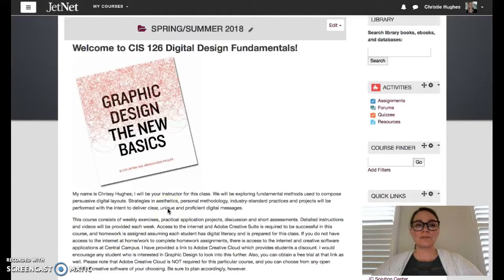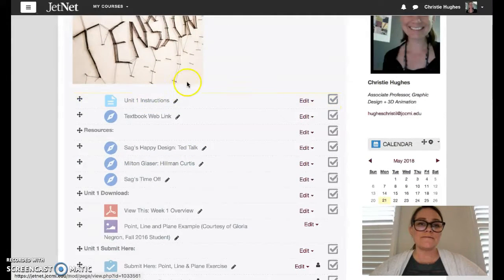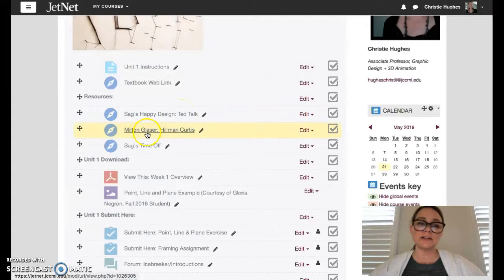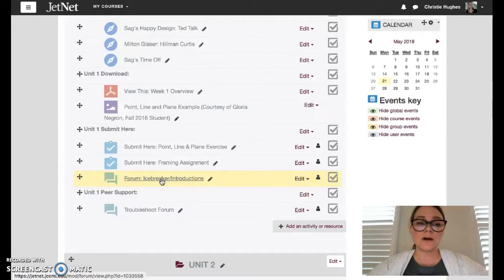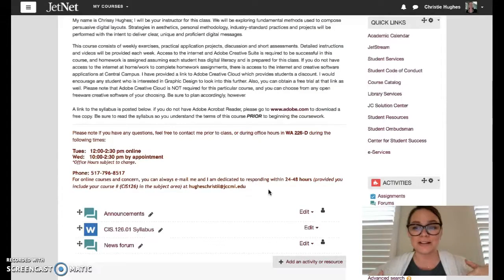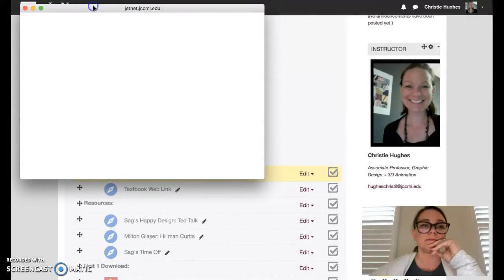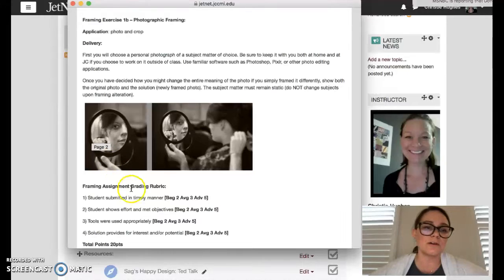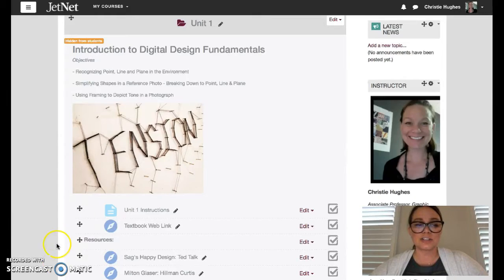CIS 126 - Introduction